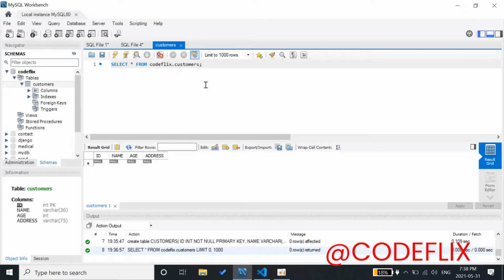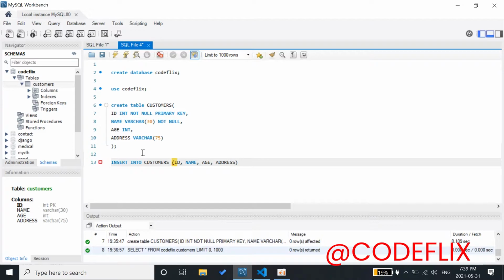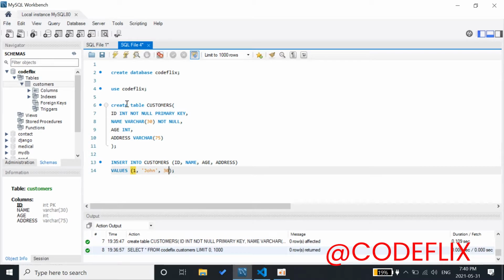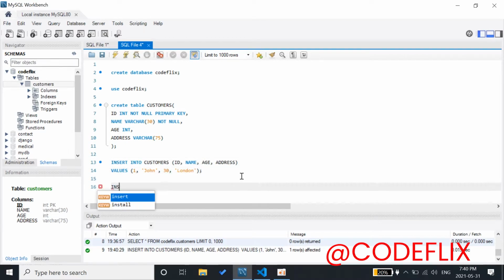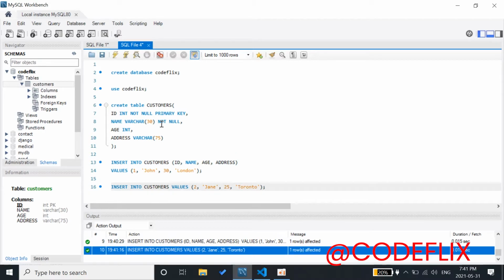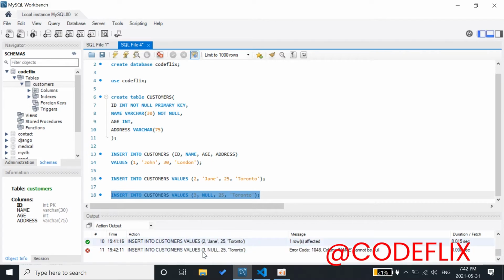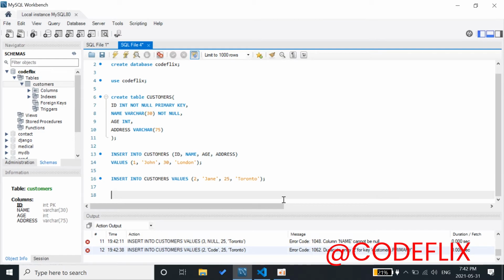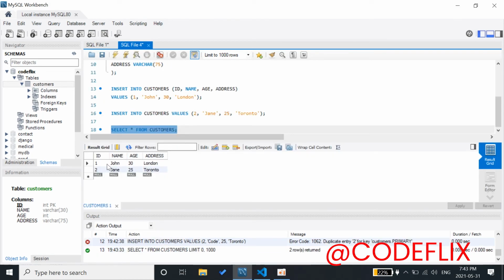Insert Data to Database Table | SQL Tutorial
Hey Guys!

In this tutorial we will continue from the last tutorial and we will see how to insert data to the database table that we created in the last video. I will be showing multiple ways to insert data to table and in the next video we will see how to get that data out from the table for our use.